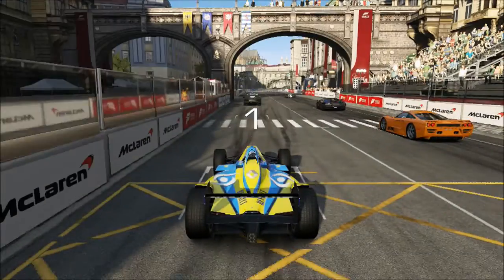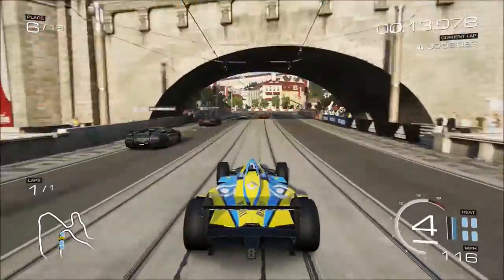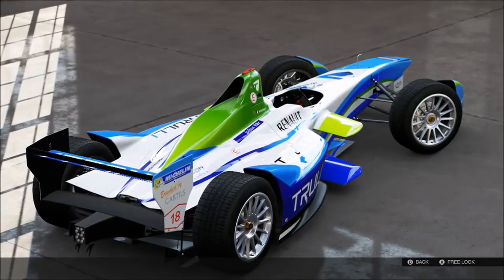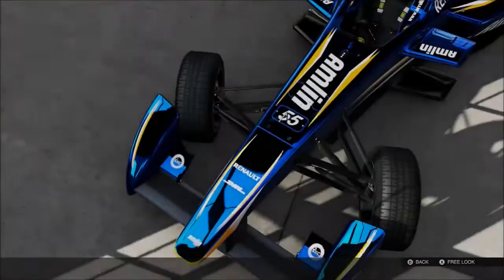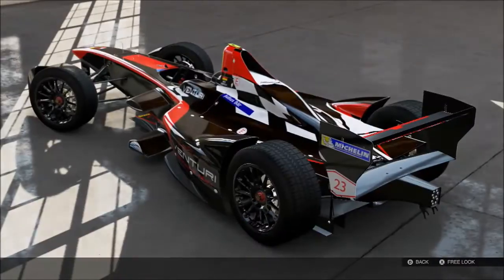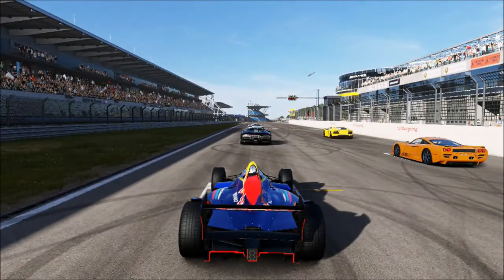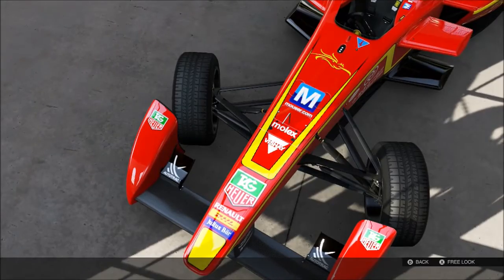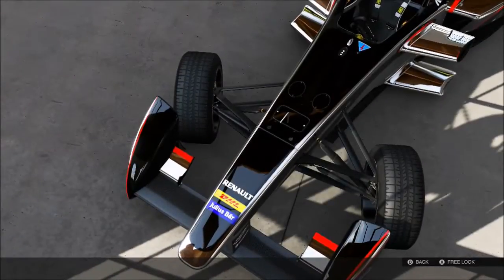Forza 5 Xbox One Best Livery Designs (Formula E Car)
Welcome to my first mod showcase on Forza 5. Today we look at a range of the best livery's for the Formula E car. Let me know your favourite in the comments below.

FAQ
Favourite F1 Drivers- Sutil, Nasr, Perez, Sainz Jr
Favourite F1 Team- Force India
What do i use to record- Elgato Game Capture
What do i use to edit my vids- Movie Maker
What do i use to commentate my vids- Laptop HD mic (For now)